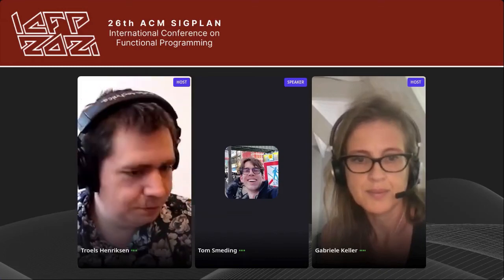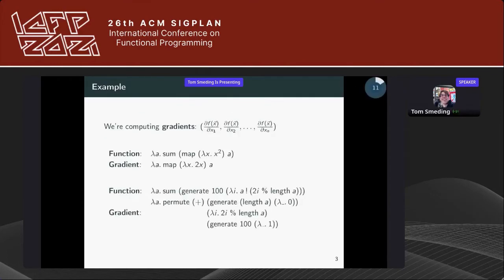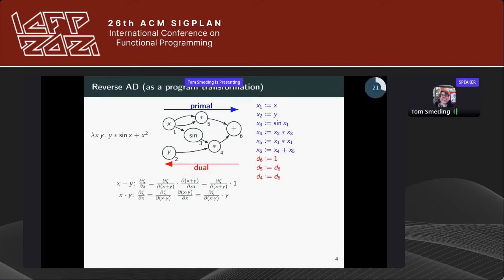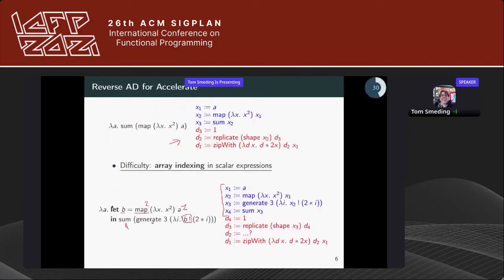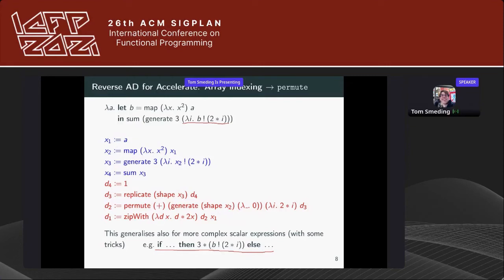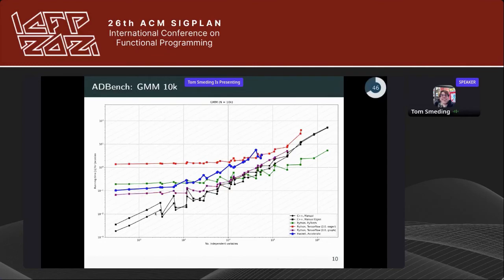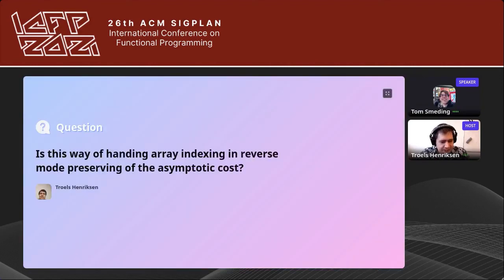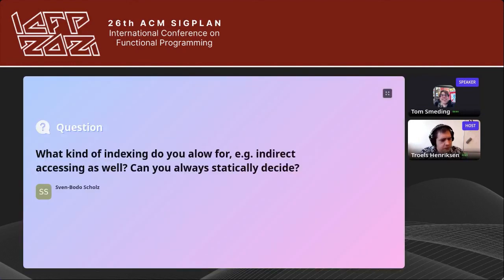FHPNC 2021 - Reverse Automatic Differentiation for Accelerate (Extended Abstract)